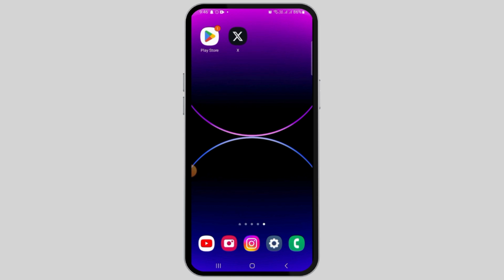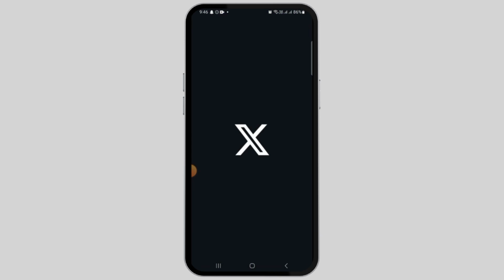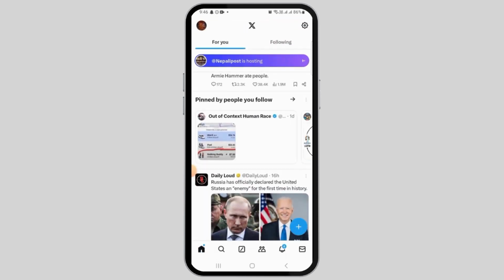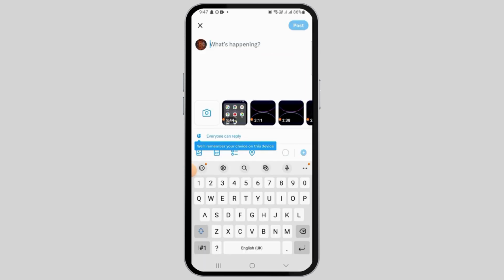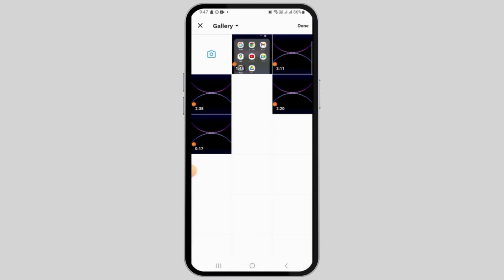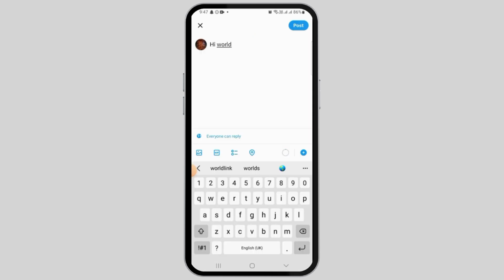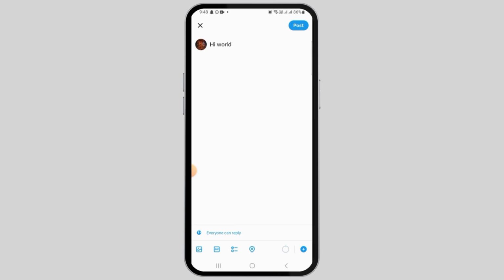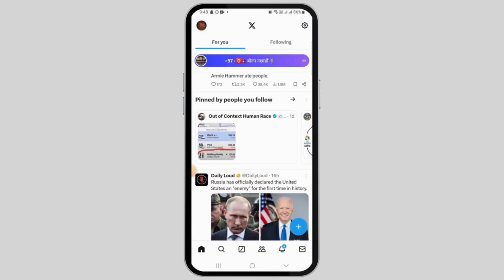How to Post on Twitter - Post on X App !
Want to learn how to post using the X app? This tutorial will guide you through the process step-by-step, so you can easily share your thoughts, updates, and content with your followers directly from the X app. Whether you're new to Twitter or just looking to streamline your posting process, this video has you covered.

In this tutorial, we'll show you:

- How to access the posting feature within the X app.
- Crafting and composing your tweet.
- Adding media such as photos, videos, or GIFs to your tweet.
- Tagging other users and adding hashtags for increased visibility.
- Tips for optimizing your tweets for engagement.

Maximize your reach and engagement on Twitter by leveraging the X app to post seamlessly. If you've ever wondered, 'How do I post using the X app?' - this tutorial is for you!